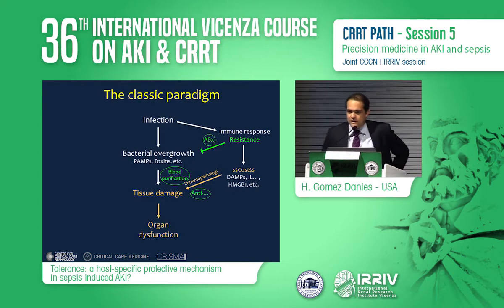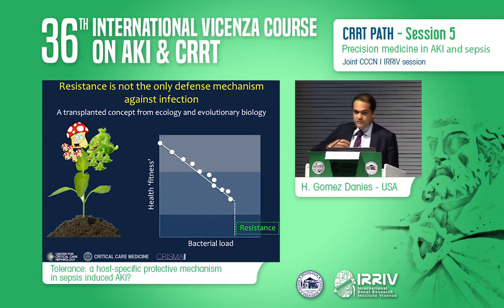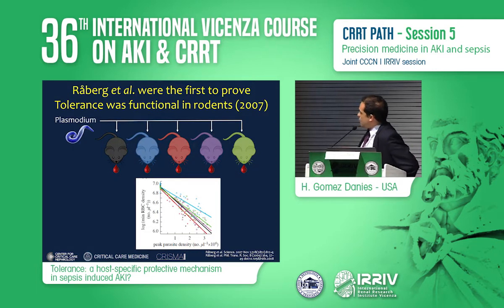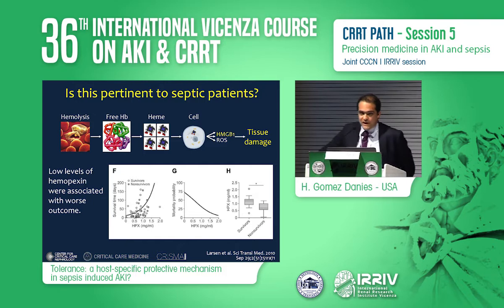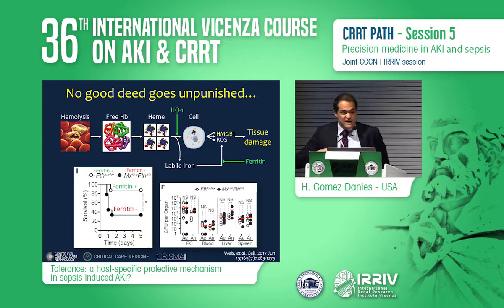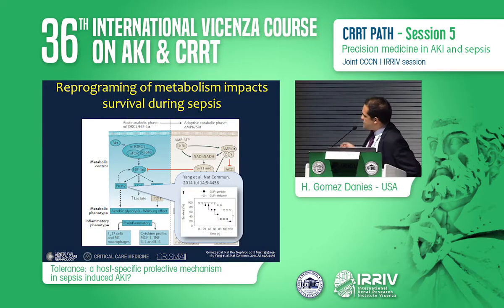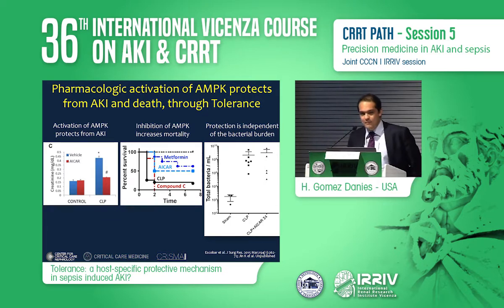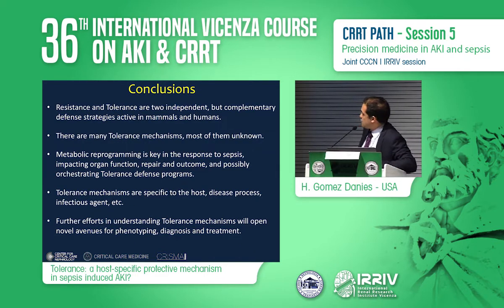Tolerance: a host-specific protective mechanism in sepsis induced AKI? - H. Gomez Danies